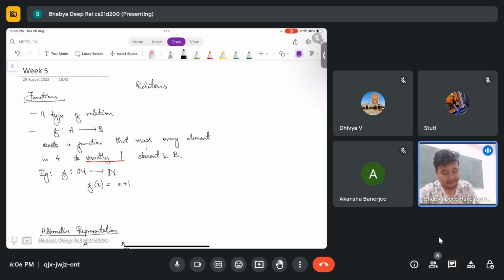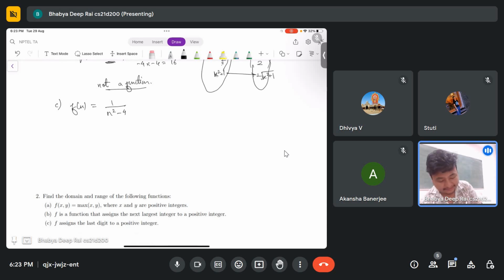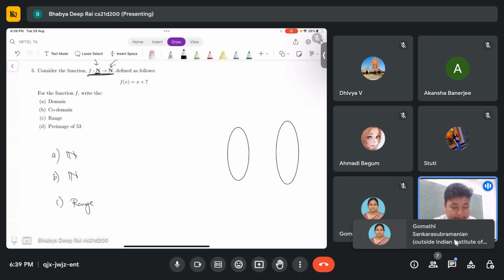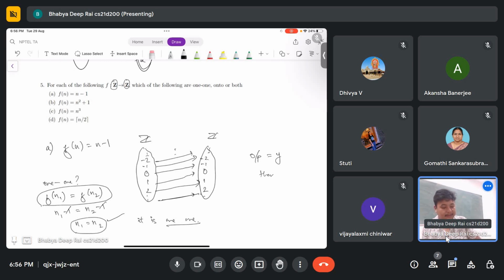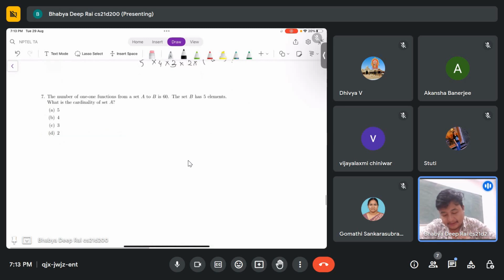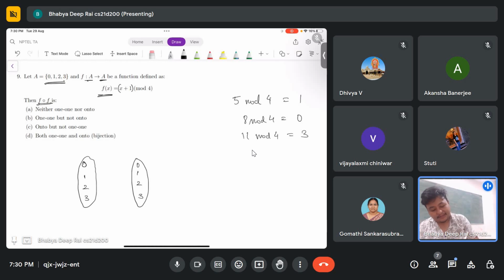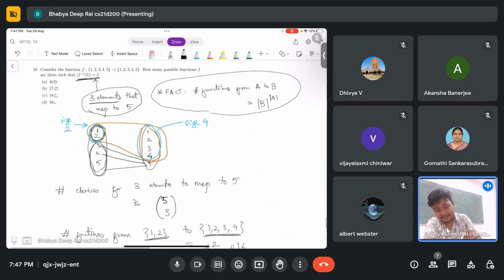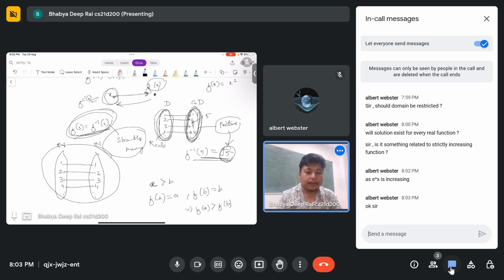Discrete Mathematics Week 5 - Live Session - Functions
In this session, we take a look at a special type of relations called functions and solve some problems related to it. The topics discussed are functions, domain, codomain, range, types: one-one, onto, bijections and compositions.